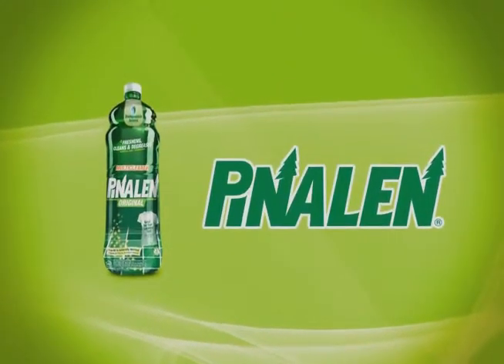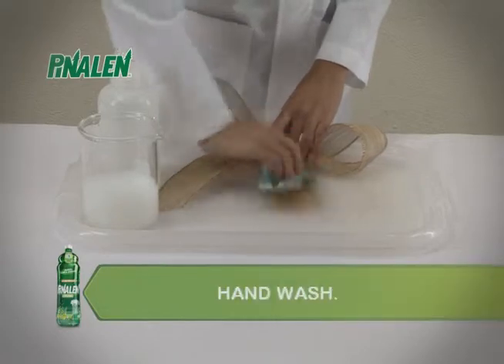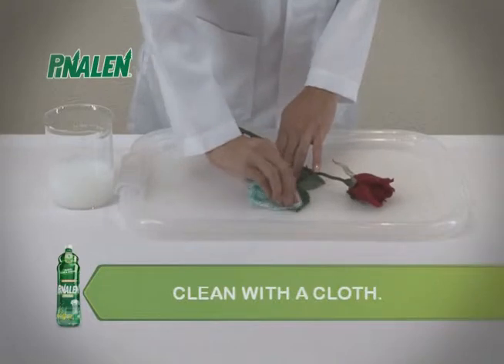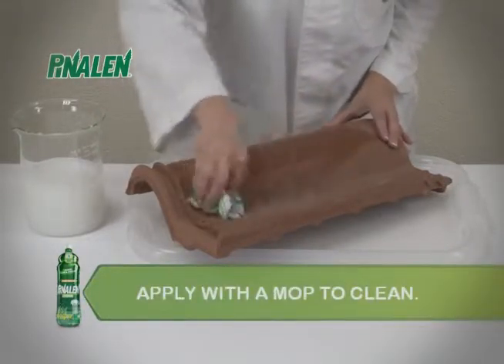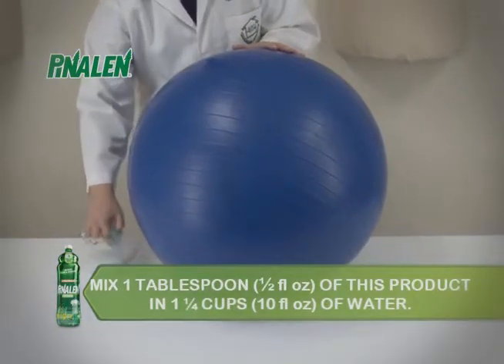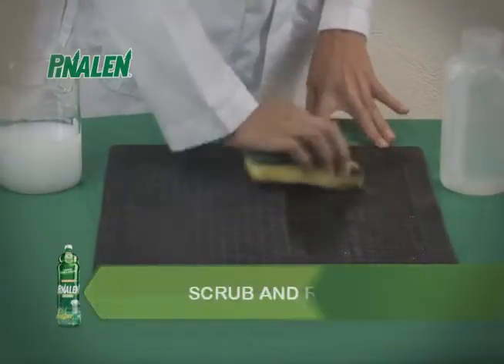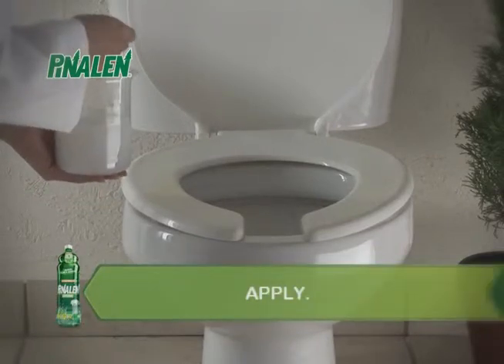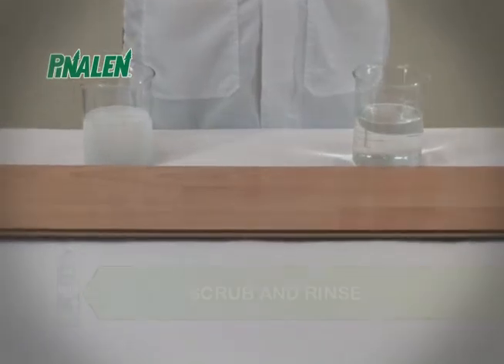Removing tough stains with Pinalen®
We will show you in this tutorial how to remove tough stains from your every day items and house decorations with Pinalen®.